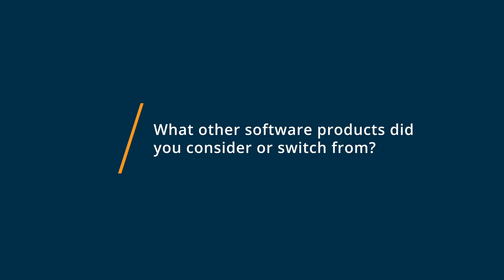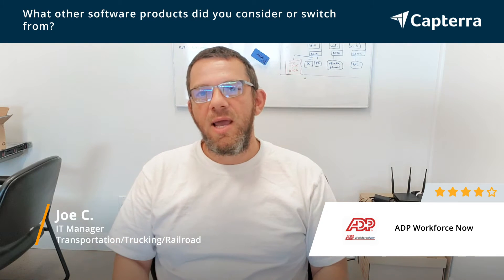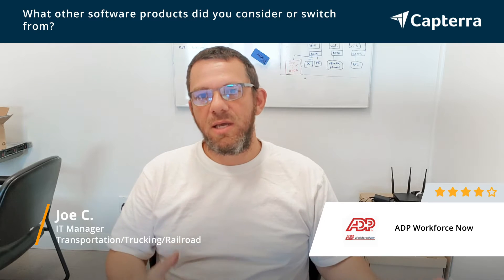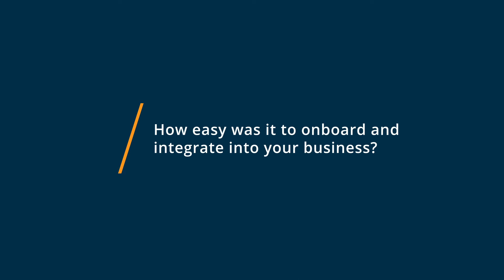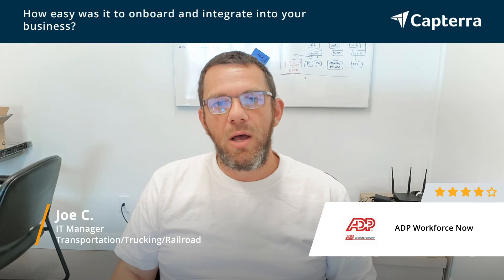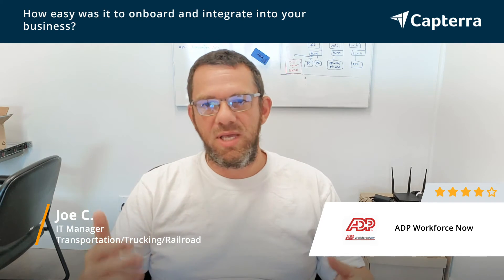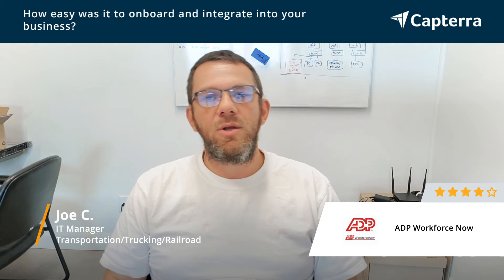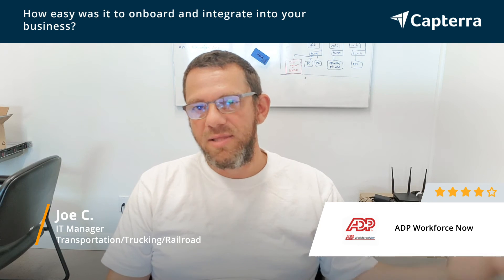ADP Workforce Now Review: More modernized and easy to use, changed out HR department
"💡📘 Interested in ADP Workforce Now? Browse ADP Workforce Now reviews, pricing and compare with popular alternatives

ADP Workforce Now Review 2022.

Cloud based Human capital management (HCM) suite.

Save time and money and gain peace of mind with ADP Workforce Now, the easy-to-use and complete human capital management solution for companies with more than 50 employees. Built from the ground up with a single database, the fully integrated ADP Workforce Now suite features Human Resources, Payroll, Benefits, Talent Management, Time & Labor Management, Compliance, and Analytics capabilities. Workforce Now also integrates simply and securely with other HR and business applications.

0:00 Intro
0:10 What other software products did you consider or switch from?
0:53 What were the reasons you chose ADP Workforce Now?
1:50 How easy was it to onboard and integrate ADP Workforce Now into your business?
2:49 What recommendations do you have for others considering ADP Workforce Now?"